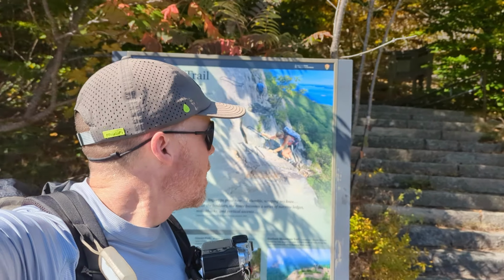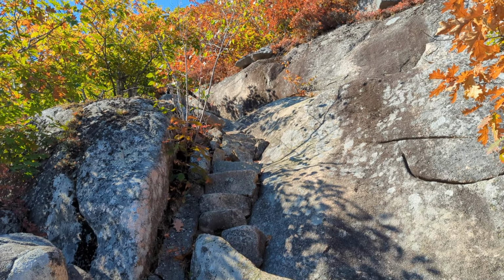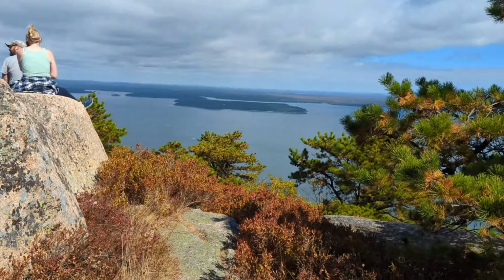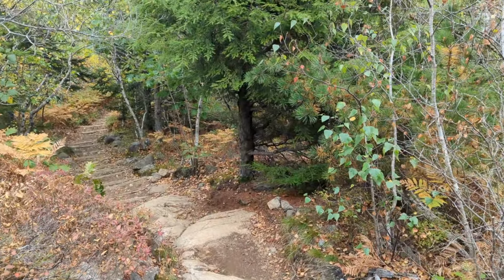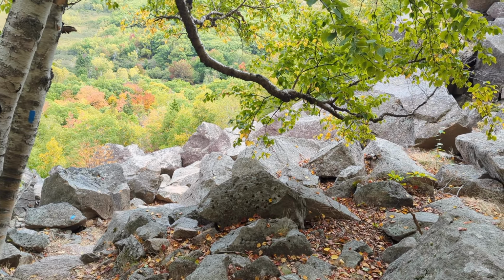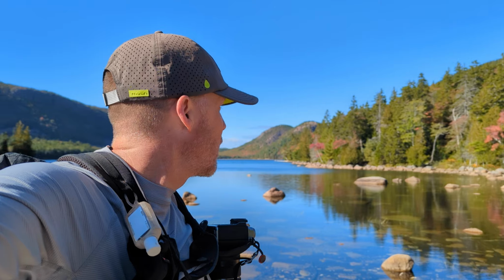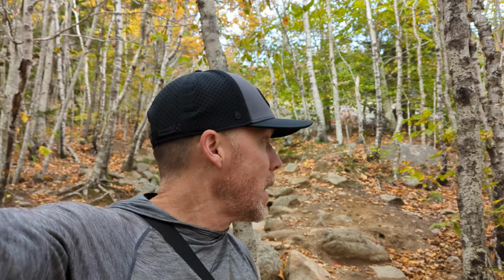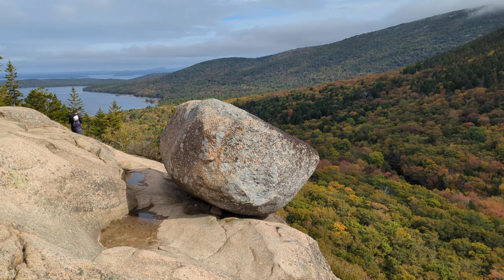More Adventures in Acadia National Park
The adventure in Acadia continues.  In this video, join us as we tackle the vertical challenges of the Precipice Trail, take in the serene views of Jordan Pond near sunset, explore Bubble Rock, and more. And don't forget to check out the previous video from Acadia that highlights Cadillac Mountain and the Beehive.  I hope you enjoy sharing this adventure with us.